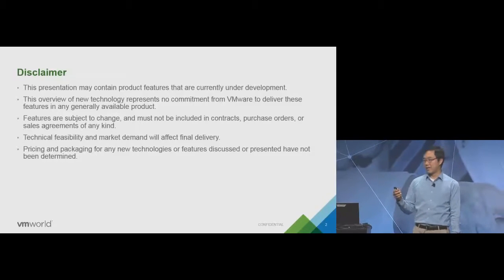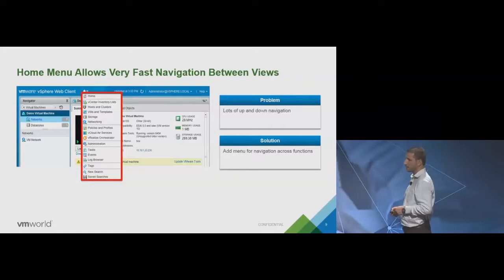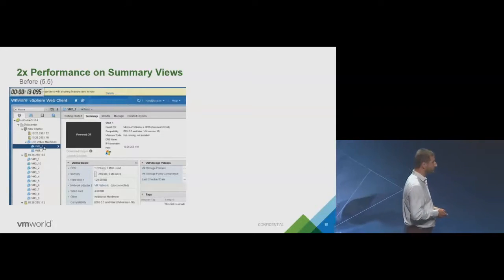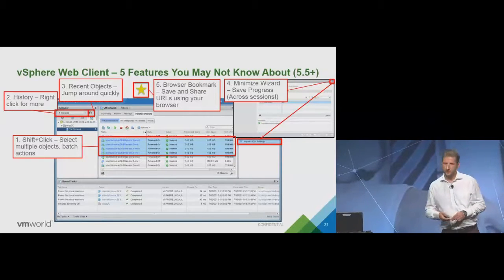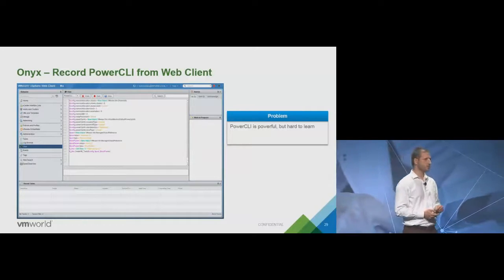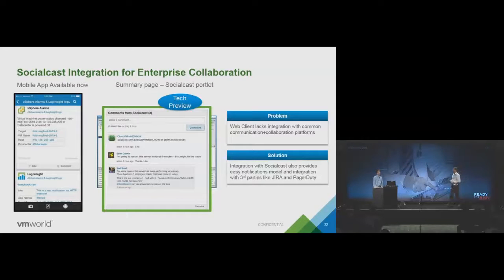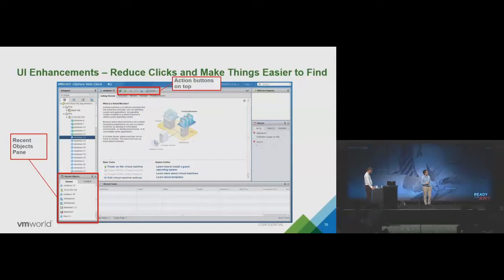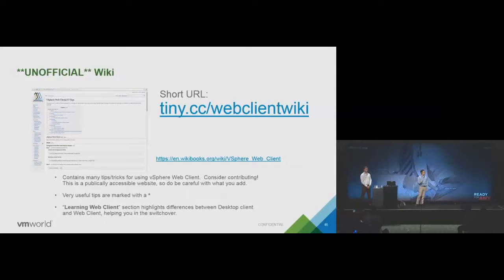VMworld 2015: INF5093 - vSphere Web Client - Yesterday, Today and Tomorrow